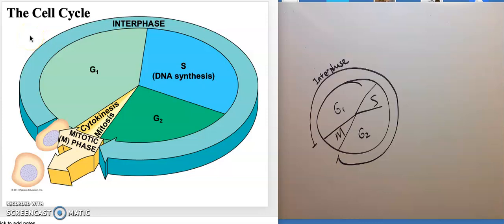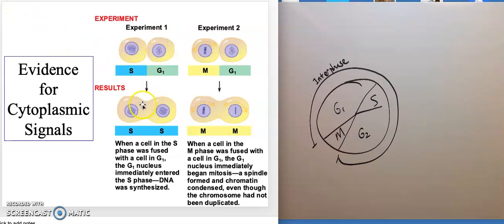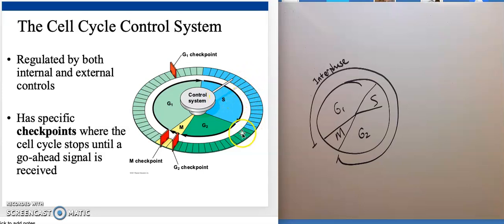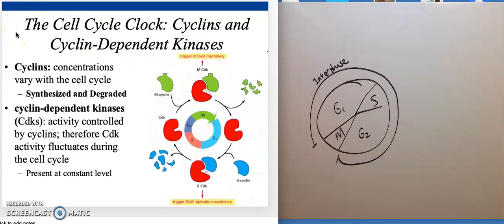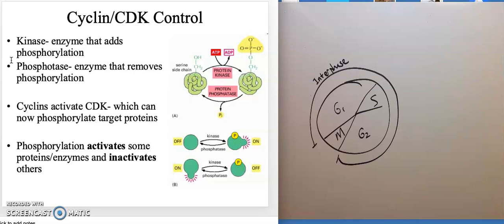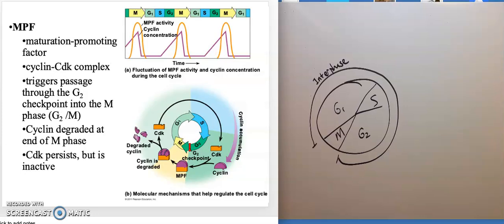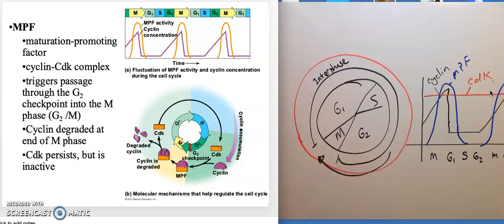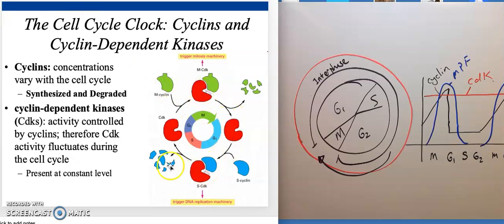chapter 12 cyclin cdks